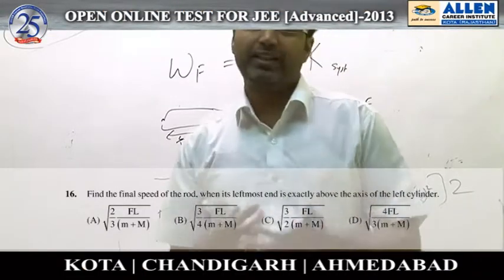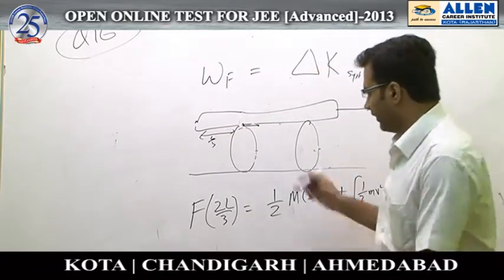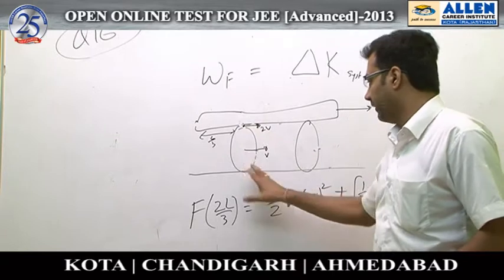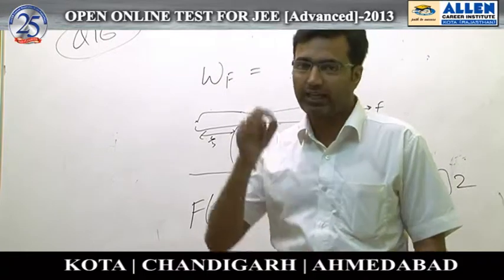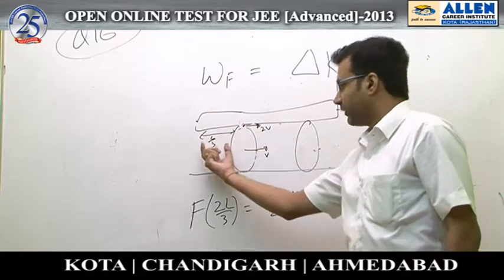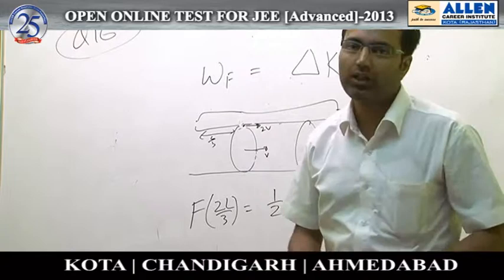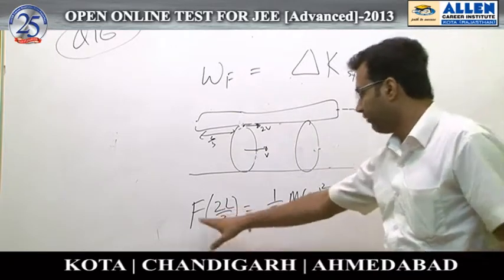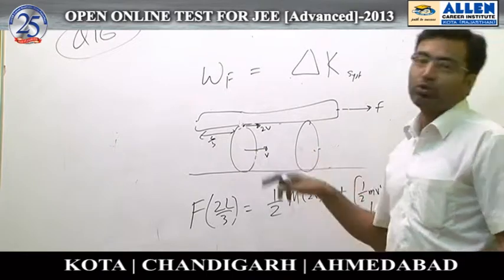Physics-Paper-2-Sec-1 -Ques: 16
Subject: Physics
Solutions done by -Sachin Singh Sir (Faculty -ALLEN Career Institute)